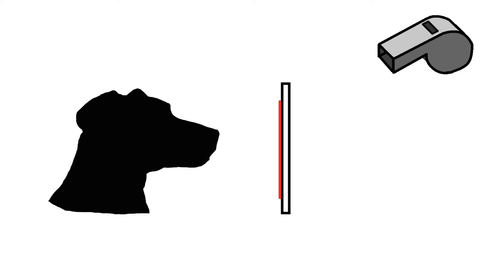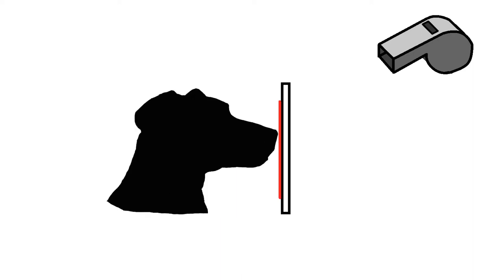Studying Self Control in Dogs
An explanation for handlers on training the Go-NoGo task with their dogs.